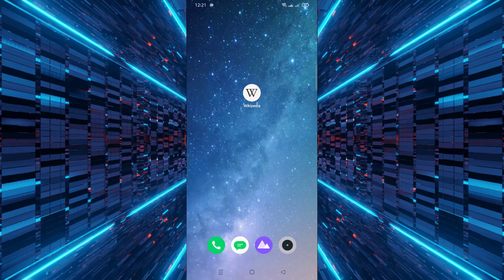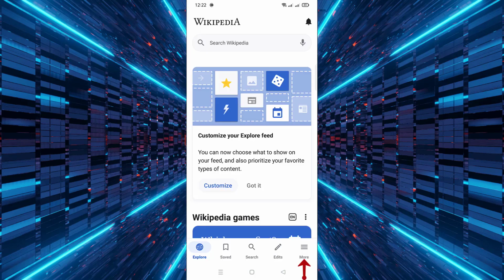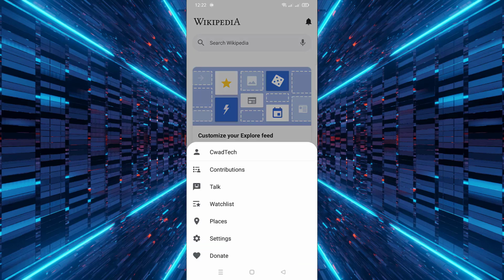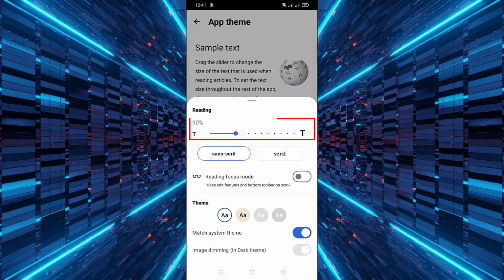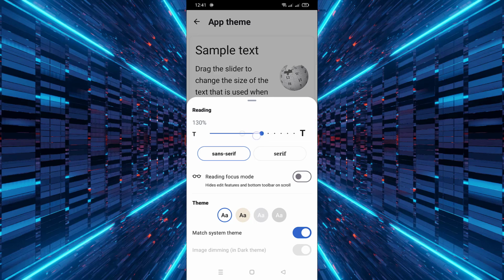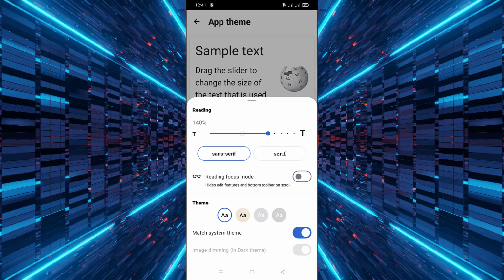How to Increase Text Size in Wikipedia App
📱 Learn how to increase text size in the Wikipedia app on Android for easier reading and better accessibility. 🔍📖🧠

🛠️ Whether you're using Wikipedia for research, study, or casual browsing, this guide will improve your experience. 📚🧑‍🎓📰

🔧 Change font size in Wikipedia with just a few taps on your Android phone. 📲🖱️📏

💡 This trick is perfect if the default text appears too small on your screen. 👓📐📱

📈 Improve your readability and reduce eye strain by adjusting Wikipedia’s font settings. 😌👀✅

🧾 Compatible with most Android devices and the latest Wikipedia app version. 🤖📥🆕

🧠 Explore the best Wikipedia settings to enhance your mobile reading experience. ⚙️📲📘

🇺🇸 Targeted especially for users in the United States, but useful worldwide. 🌎📌📱

👇 Watch till the end for a bonus tip and more helpful tech tutorials. 🎥⏳📺